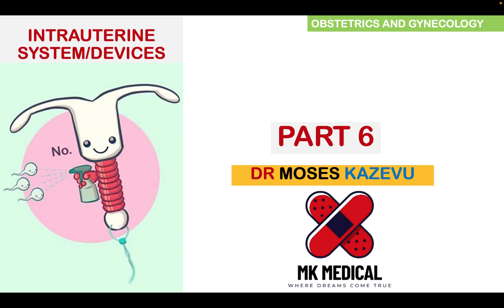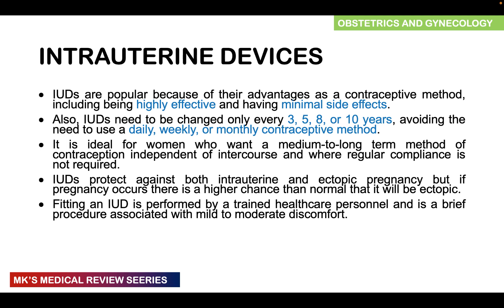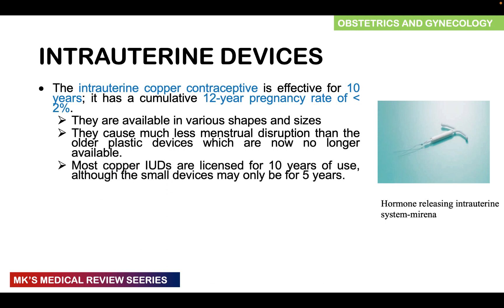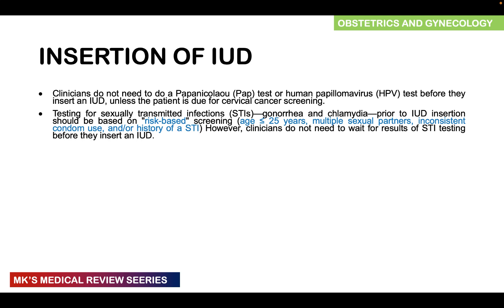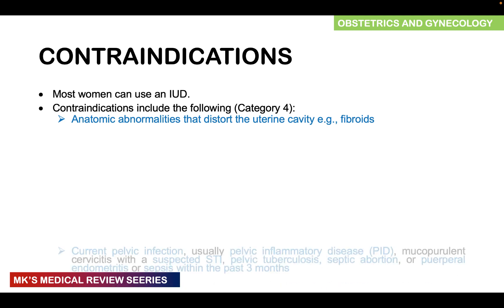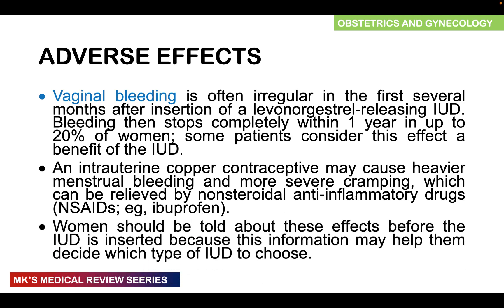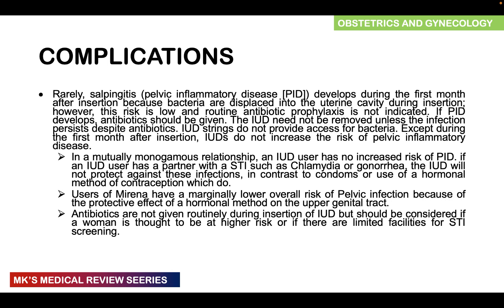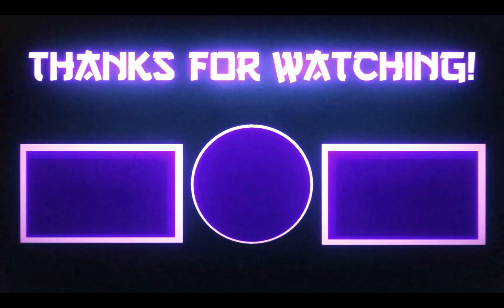Intrauterine Contraceptive System /devices|| IUD|| IUCD || IUS || Part 6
Mk's Medical review on Contraceptives. This is part 6 of 9 and covers Intrauterine Contraceptive System /devices